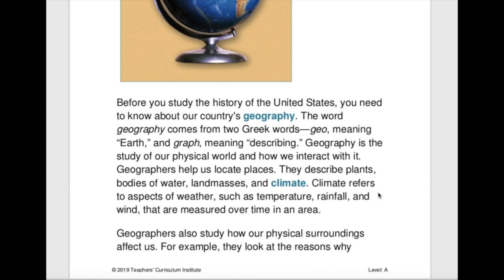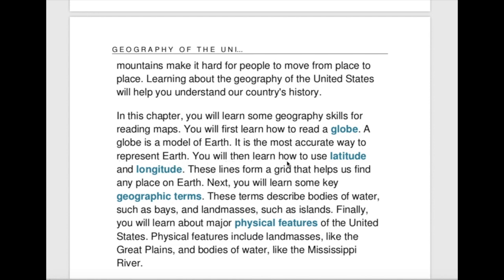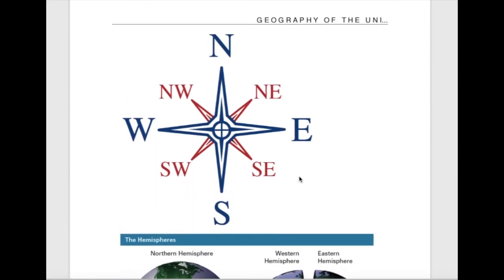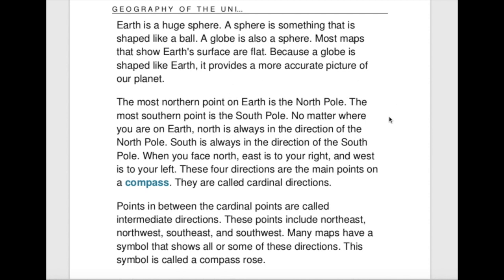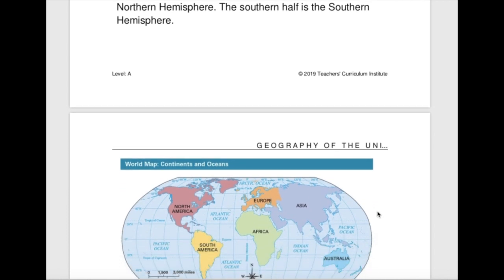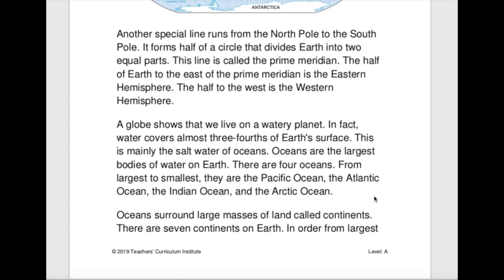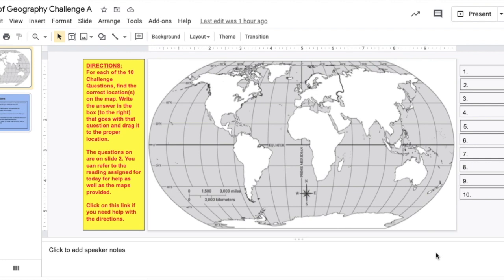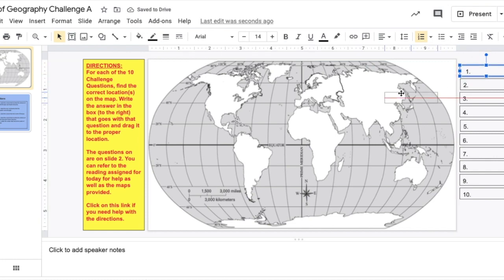Geography Read-Aloud and Assignment Directions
Geography Read Aloud and Assignment Directions for sections 1 & 2.